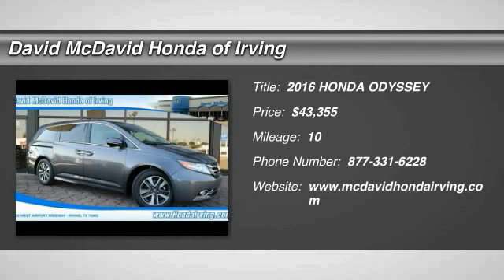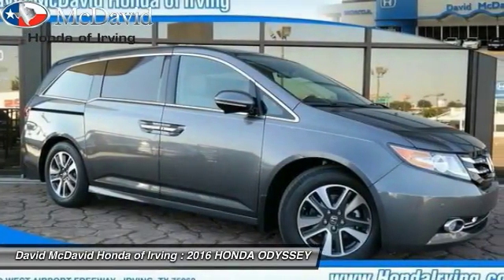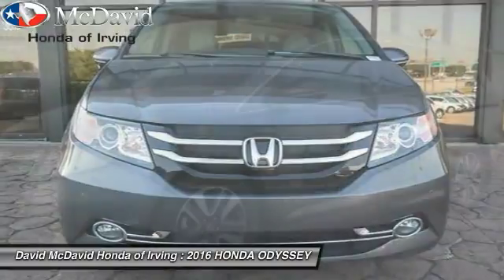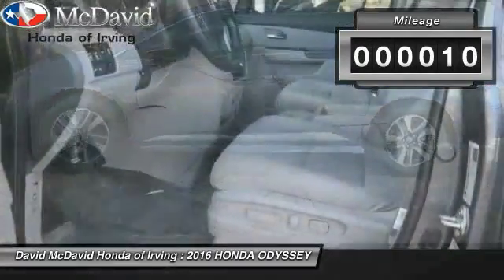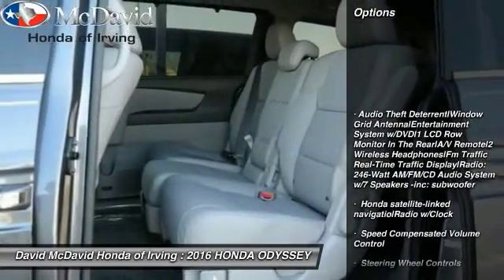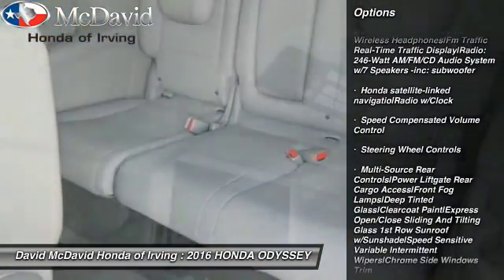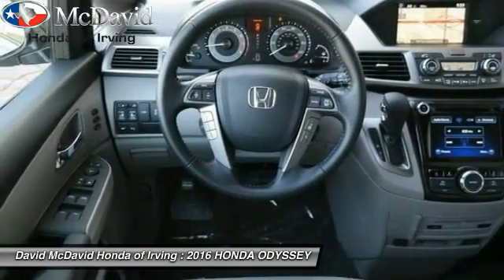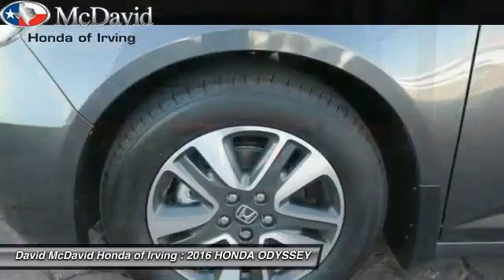2016 HONDA ODYSSEY Irving TX GB142552